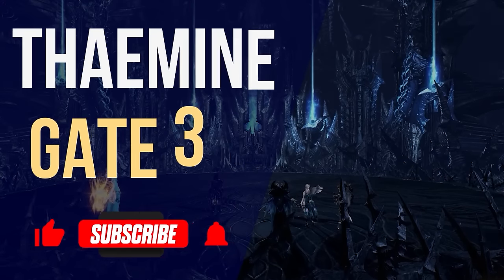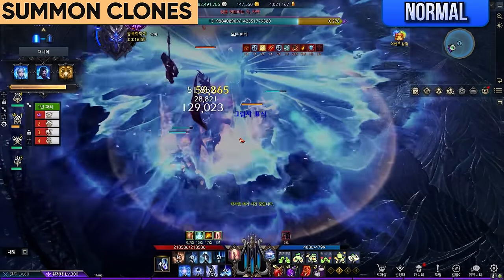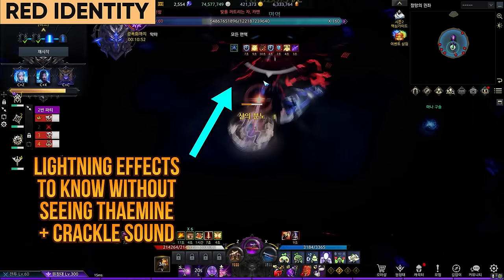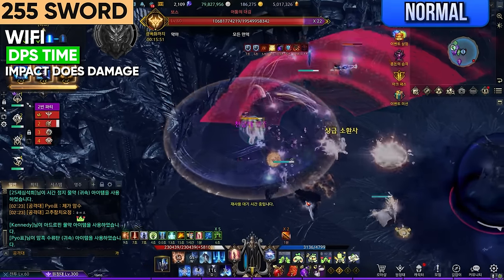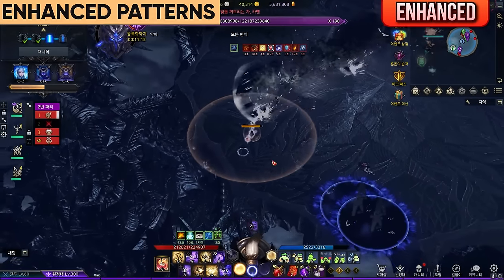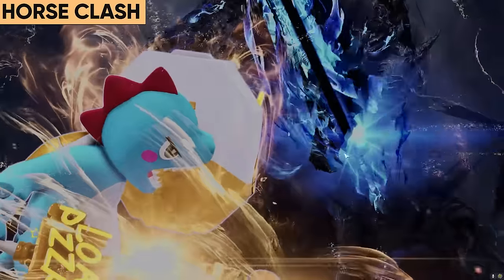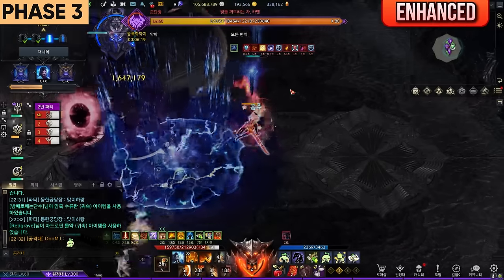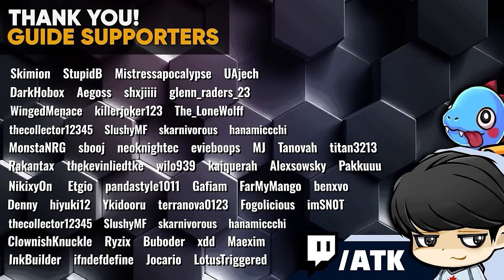THAEMINE Legion Raid - G3 Detailed Guide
I am planning to post the guides as I finish, instead of waiting so that people can watch it to prepare, or re-watch when release dates are getting close.

Information needed for Gate 3 and 4 are so much that it might take a while, hopefully we can finish before it releases.

Thank you for supporting the guide, I could not have been able to ask people to help me on graphic designs and typography.

0:00 Intro
0:45 Overview
1:05 Raid Start
1:44 Normal Patterns
4:05 Timed Pattern - Summon Clones
5:04 Identity Pattern - Red Sword Attacks
7:31 275 Albion - Simon says Mech
9:22 255 Sword Miniboss
13:39 Timed Pattern - Virgil Slash
14:09 Enhanced Patterns
16:35 225 Thirain - Find the Safespot
17:29 210 Horse Clash
19:26 Phase 2
20:03 Stage Break
21:20 Phase 3
21:55 50 Shadow Fight
22:39 Last Push
23:45 Tips Tricks
24:49 Outtro

Supporters:
DarkHobox
Aegoss
sxhjiiii
glenn_radars_23
Skimion
LotusTriggered
WingedMenace
UAjech
killerjoker123
The_LoneWolff
StupidB
imSN0T
thecollector12345
SlushyMF
skarnivorous
hanamiccchi
Mistressapocalypse
MonstaNRG
sbooj
neoknightec
evieboops
MJ_
Tanovah
titan3213
Rakantax
anon
thekevinliedtke
wilo939
kaiquerah
Alexsowsky
Pakkuuu
NikixyOn
Etgio
pandastyle1011
Gafiam
FearMyMango
InkBuilder
Denny
hiyuki12
Ykidooru
terranova0123
Fogolicious
Jocario
ClownishKnuckle
Ryzix
Buboder
xdd

I am uploading shorts in TikTok as well!